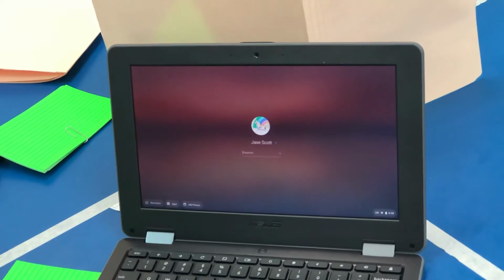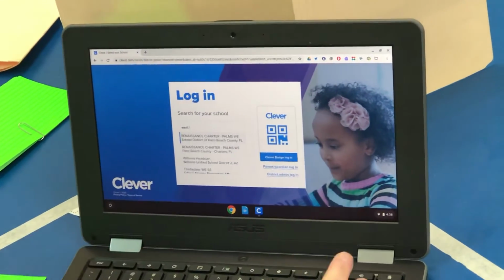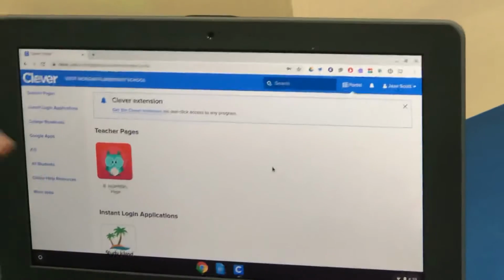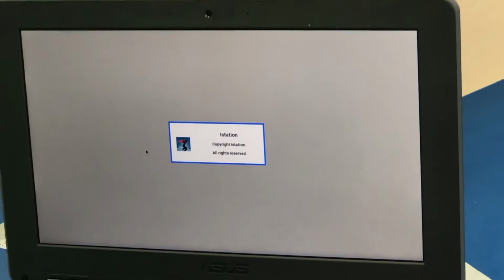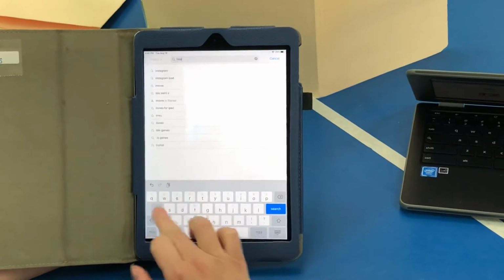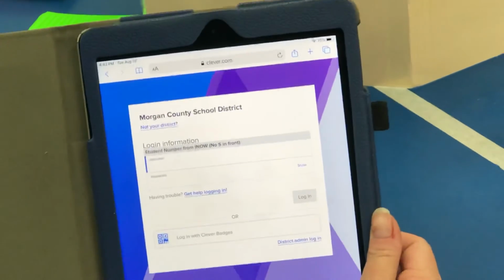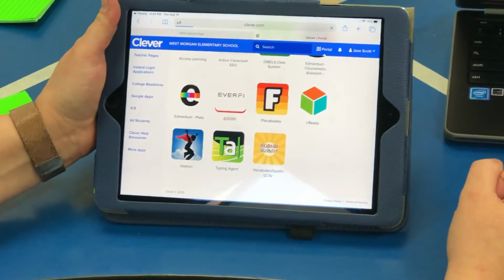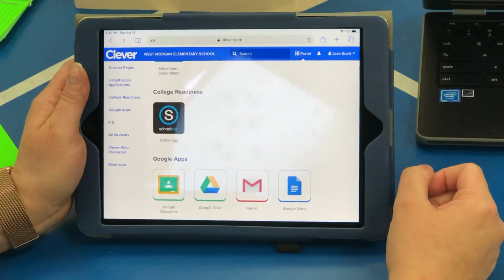Clever Login Instructions